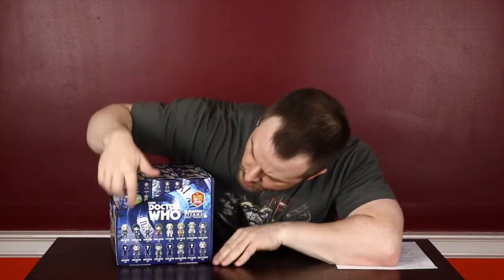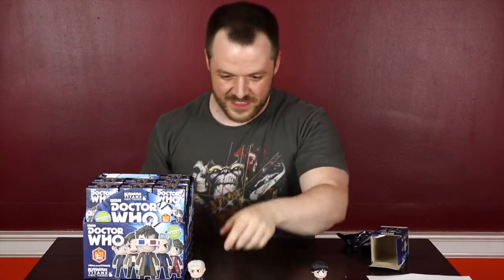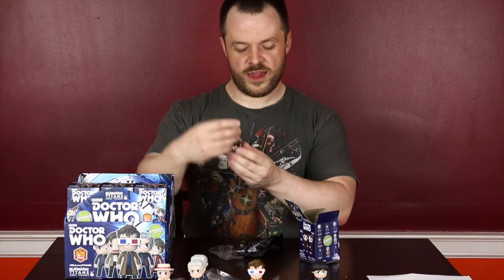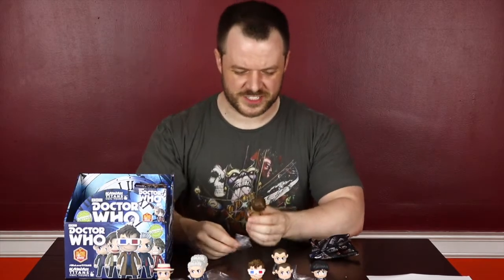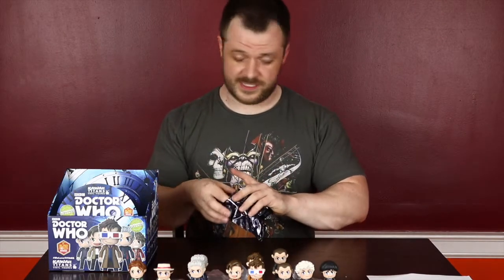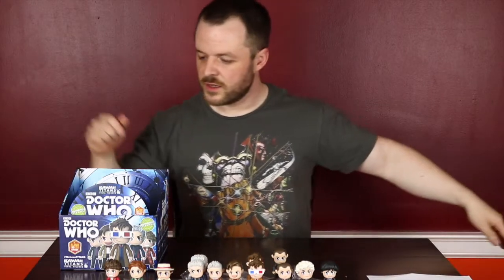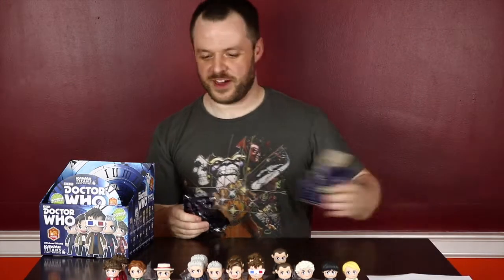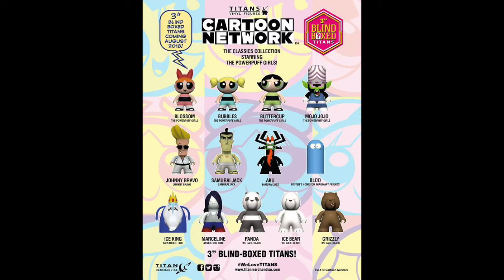TUTMS & TITAN Merchandise Doctor Who Kawaii Collection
We are BACK with a new unboxing video, thanks to Entertainment Earth, of TITAN Merchandise's Kawaii Collection!

The Time Lords are regenerating from a different dimension never seen before! The Doctors lead the way as the first release in the Kawaii Titan format, designed by legendary Titan Comics Doctor Who cover artist, Kelly Yates! Adored for their differences as much as their shared sense of adventure, this collection is a unique homage to everything that makes our favorite Rebel Time Lord so eternally popular! This collection of stylized vinyl figures is just what the Doctor(s) ordered! Ages 15 and up.

Each mini-figure measures approximately 3-inches and comes blind-boxed. There are even hidden chase figures for you to hunt and collect.

The Doctor Who Kawaii Titans Random Mini-Figure may be any of the following (subject to change):
1st Doctor - William Hartnell
2nd Doctor - Patrick Troughton
3rd Doctor - Jon Pertwee
4th Doctor - Tom Baker
5th Doctor - Peter Davison
6th Doctor - Colin Baker
7th Doctor - Sylvester McCoy
8th Doctor - Paul McGann
9th Doctor - Christopher Eccleston
10th Doctor - David Tennant
11th Doctor - Matt Smith
12th Doctor - Peter Capaldi